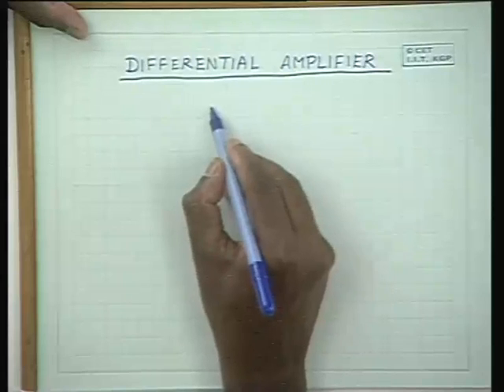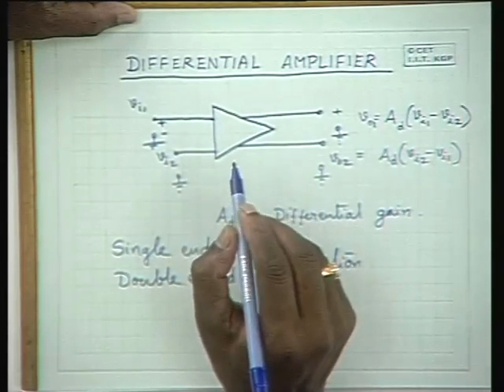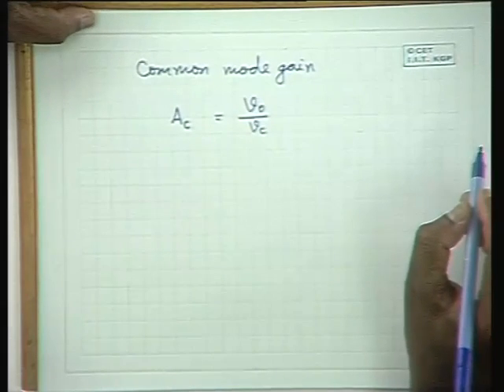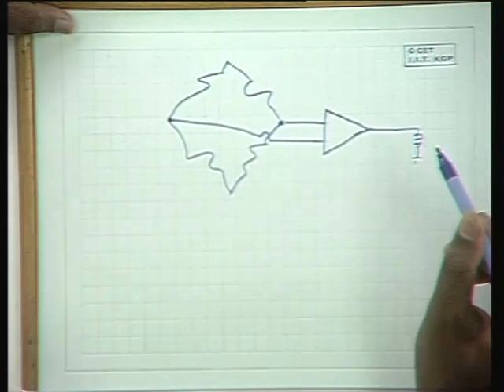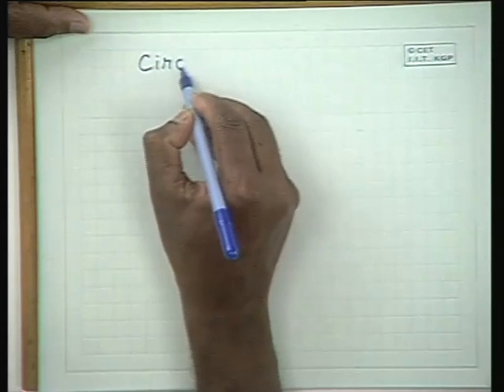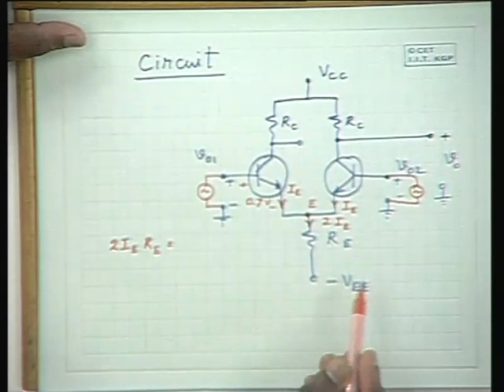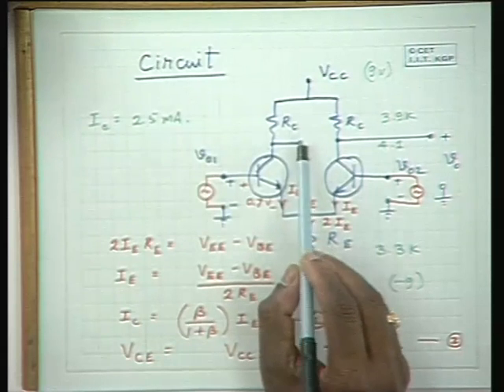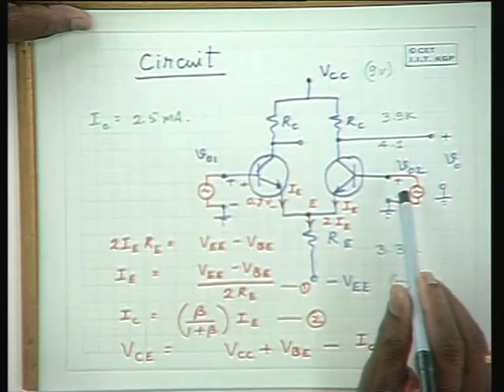Basic Electronics IIT Kharagpur Part 30 of 38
Differential Amplifier - Part 1 of 2